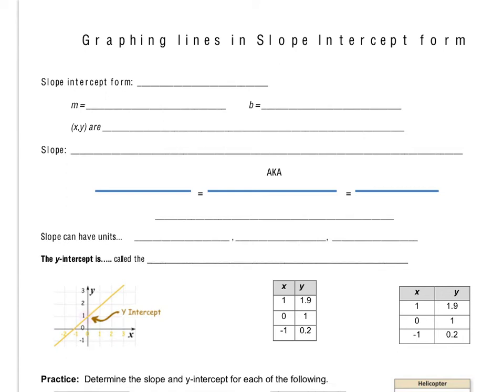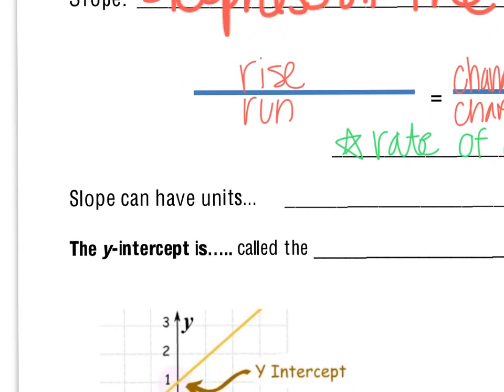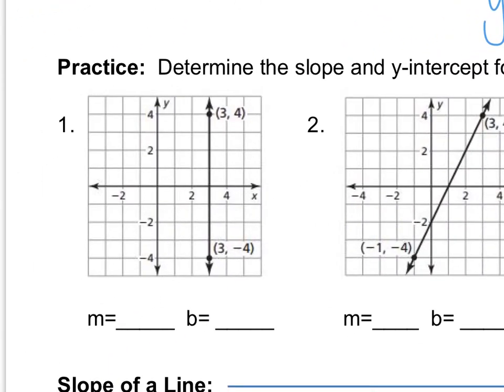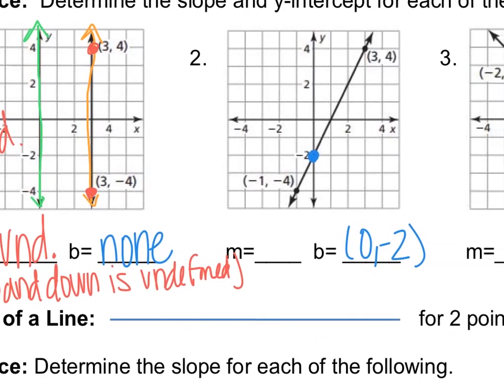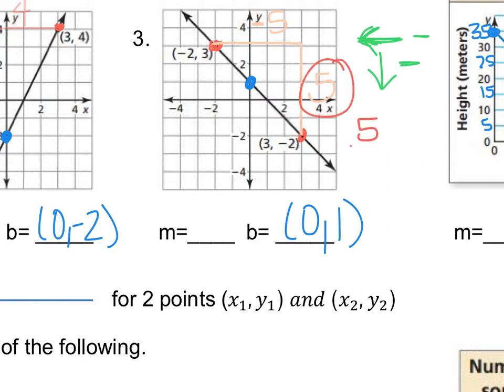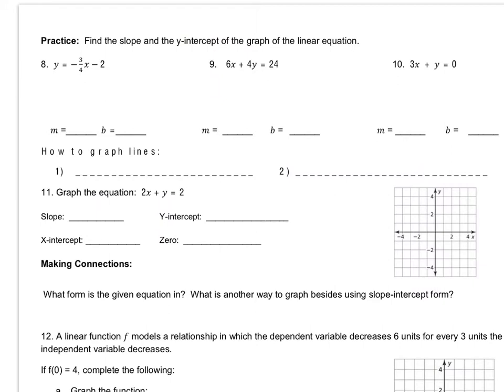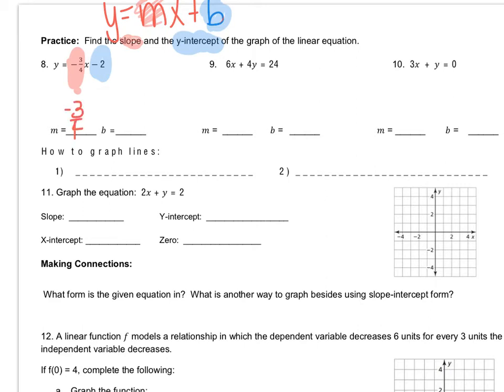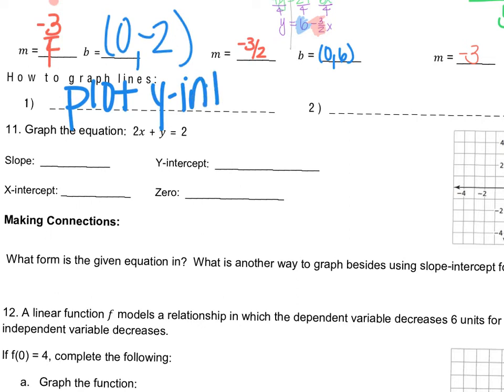3.5 graphing lines lesson